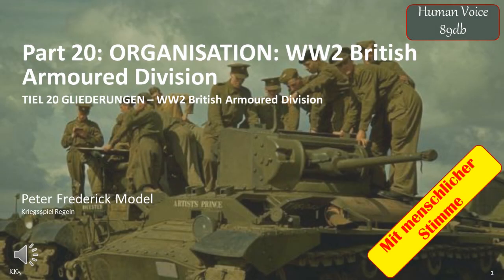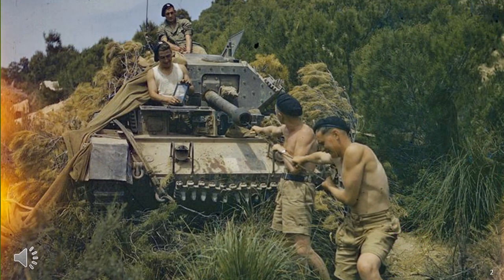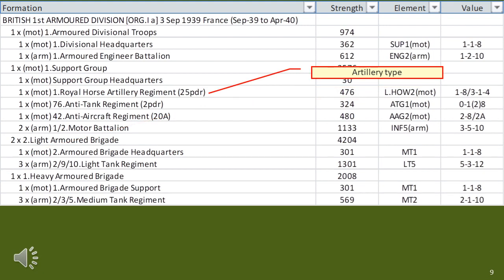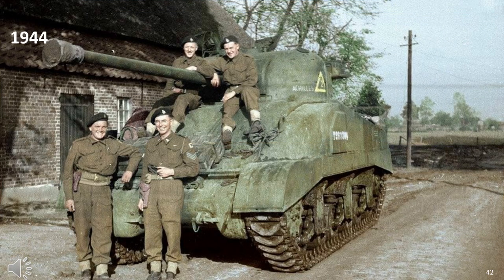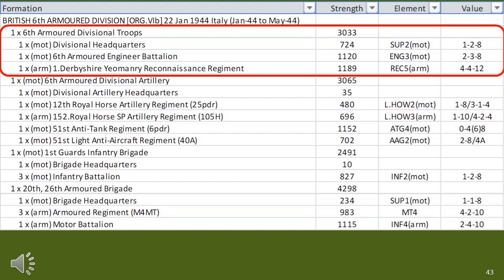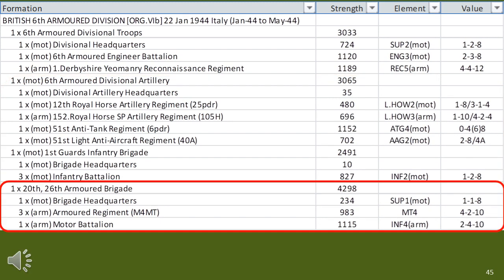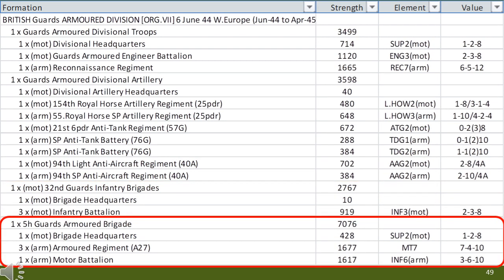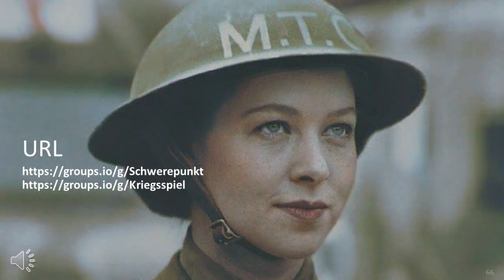Part 20: ORGANISATION: WW2 British Armoured Division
TIEL 20 GLIEDERUNGEN – WW2 British Armoured Division